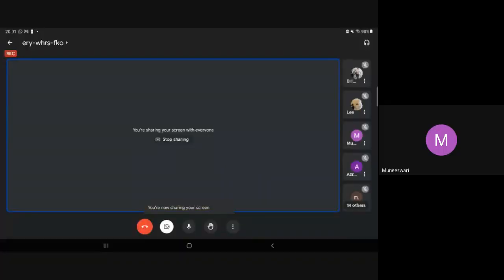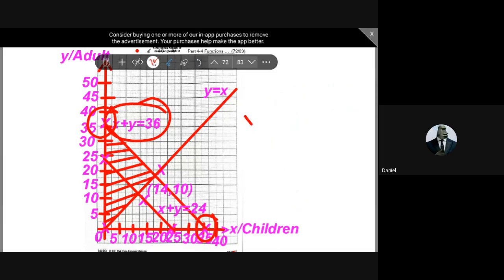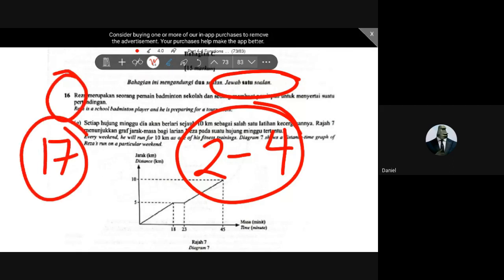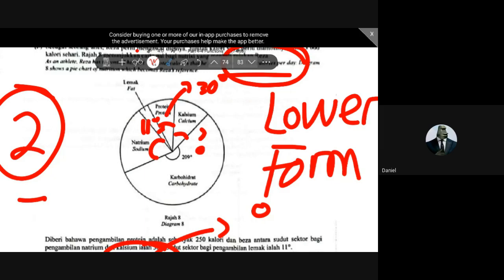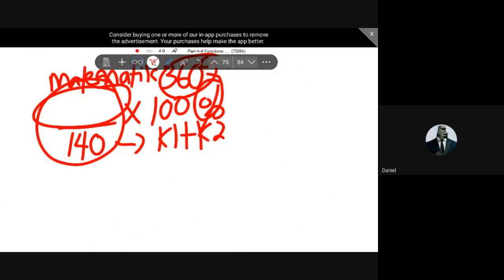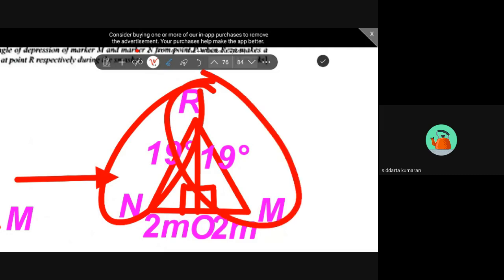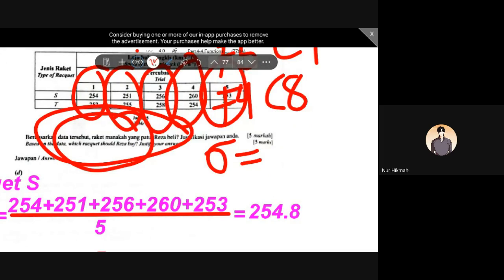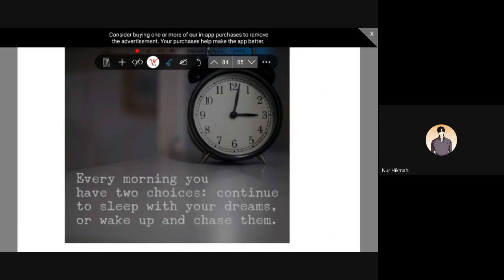MODERN MATHS| SPM PAPER 2 2021 DISCUSSION PART 4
If you find this video useful, please SHARE it to your friends taking ADD MATHS AND MATHS SPM.

0:00:00 BRIEFING
0:01:02 QUESTION 15 PAPER 2- F4 C6 LINEAR INEQUALITIES
0:27:18 QUESTION 16 PAPER 2- F4 C7 GRAPH OF MOTION, F1 C12 DATA HANDLING, F3 C5 TRIGONOMETRIC RATIOS, F5 C7 MEASURES OF DISPERSION OF GROUPED DATA